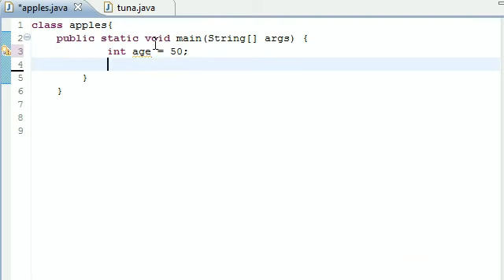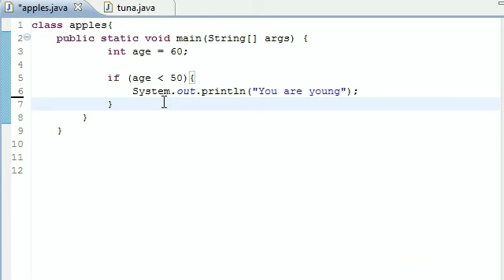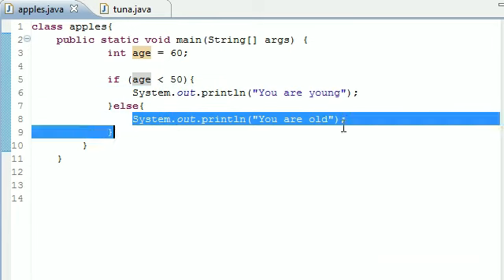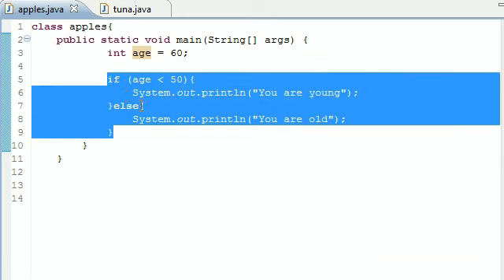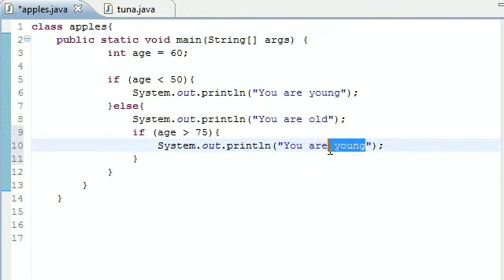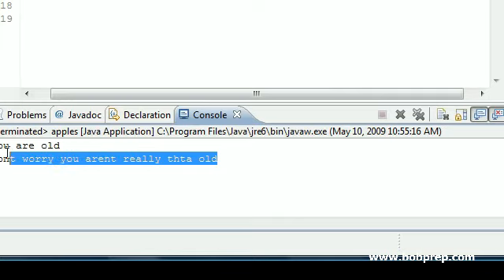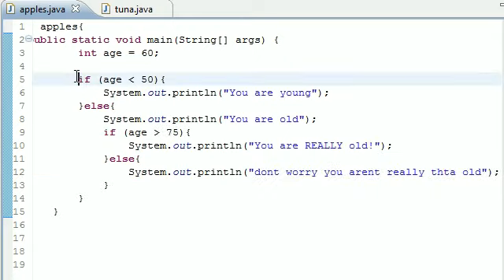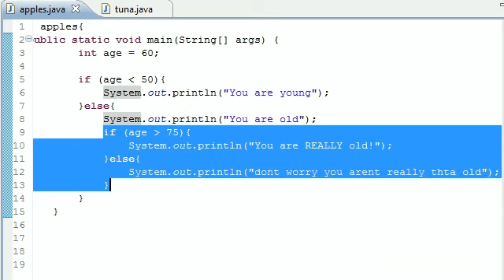Java Programming Tutorial 18 Nested if Statements